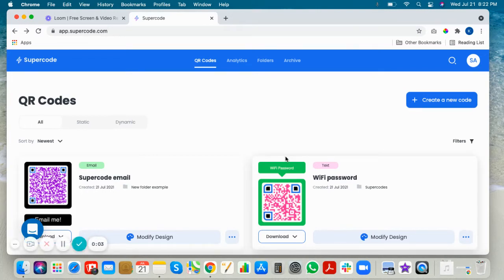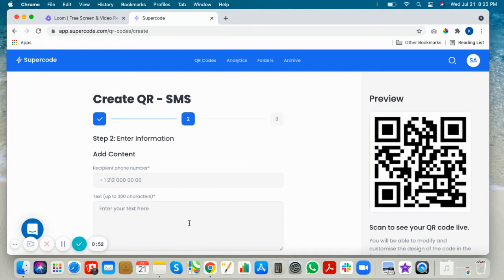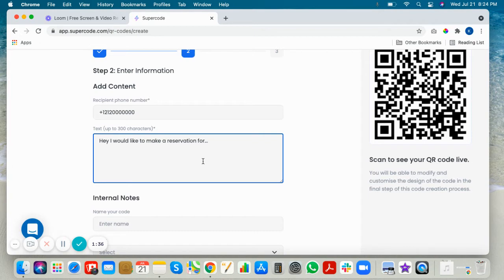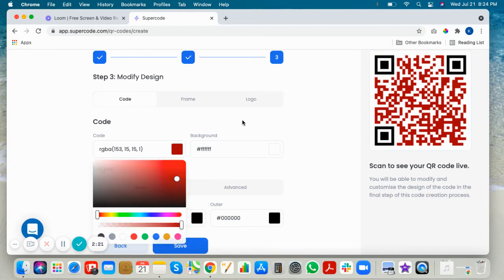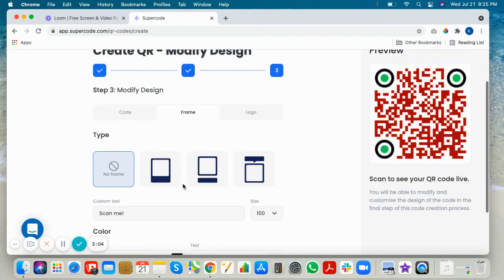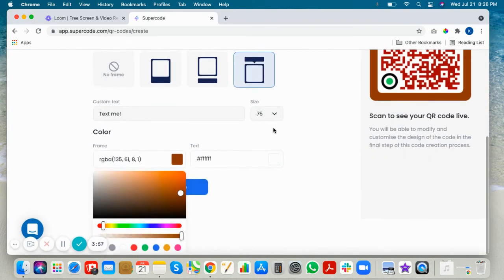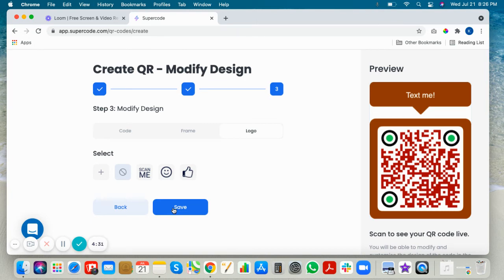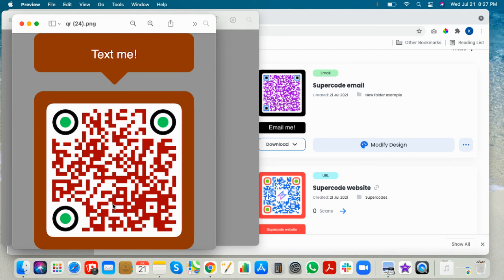How to Create a QR Code for SMS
In this tutorial you'll learn how to create a QR code for SMS. Enable your customers to reach out to you by text messaging for sales inquiries, reservations, customer service issues, and more. These static codes require no internet connection as when scanned, they open up SMS texting through the mobile provider.

Supercode QR Code Generator is the best way to create QR codes with stunning designs and reliability for your best marketing campaigns.